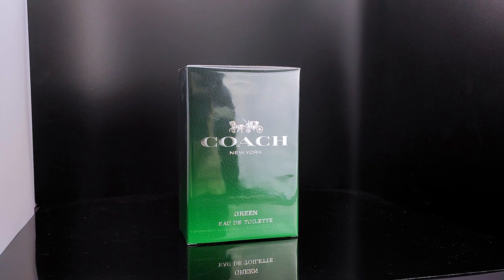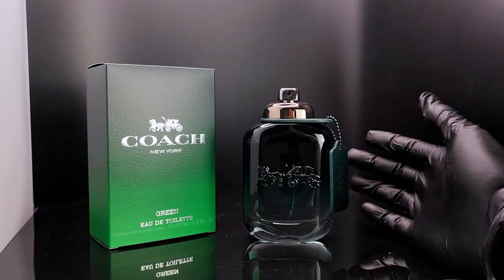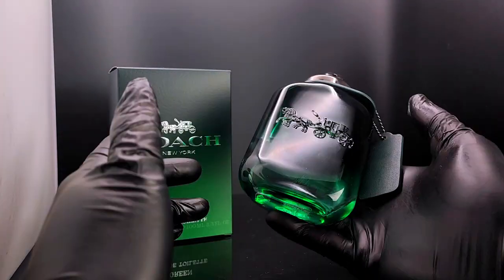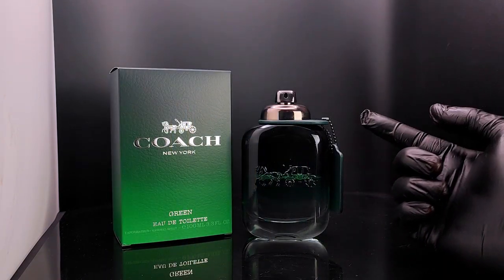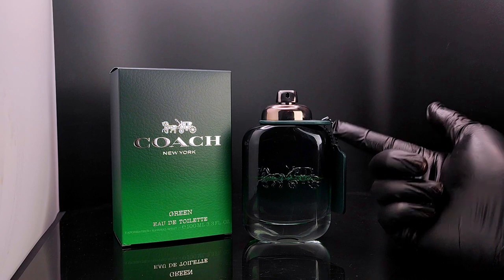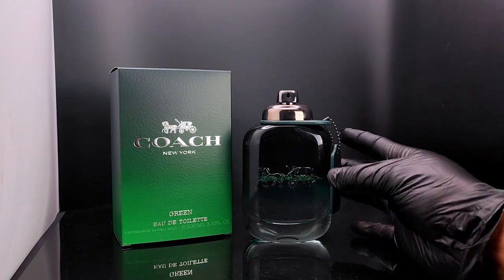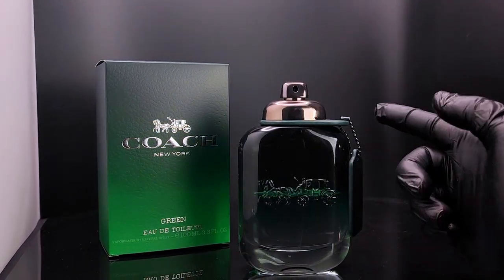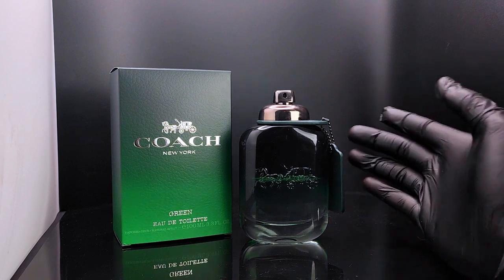Coach - Green EDT (Voice Review & Full Unboxing - 2023 New Release)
Hi everyone! I hope you all are doing wonderfully today. So this video is my honest review on Coach's newest release, Coach Green. This 100ml/3.3 FL oz bottle was purchased from My Origines from France for about £60/$80. If you suspect you have purchased a counterfeit bottle, feel free to use my videos as a legit check comparison guide!

0:03 - Intro & Box Presentation
0:30 - Bottle Presentation
0:45 - Fragrance Notes
1:00- Fragrance Overview

▬▬▬▬▬▬▬▬▬▬▬▬ Fragrance Notes
Top Notes: Kiwi, Bergamot.
Mid Notes: Rosemary, Geranium.
Base Notes: Cedar, Moss.

▬▬▬▬▬▬▬▬▬▬▬▬ Fragrance Review
First thoughts, this is a fresh spicy, aromatic and woody fragrance for men.

- Coach Green opens up with a sweet Kiwi and a citrusy Bergamot note. It smells very similar to Coach Open Road and Dior Sauvage EDT's opening notes in my opinion.

- Later, the Geranium sweetness and Cedarwood starts to emerge creating this masculine and aromatic fruity scent. But it may smell a bit synthetic at times in the drydown.

- I sprayed a total of 5 times. Twice behind each ear, twice on the front of neck, and once in front of my chest. The longevity is great for an EDT, it lasts approximately 6-7 hours on my skin, and a day on my clothes. This fragrance projects well too, and would reach about an arm's length for an hour before turning to a skin scent. (Depends on skin types)

- Coach Green is not a bad fragrance at all, in fact, it's slowly growing on me. It's affordable, great projection and longevity, smells masculine and versatile, the perfect definition of an easy to reach fragrance for a daily wear. I would say that this would be an amazing release if only it wouldn't smell that close to Coach Open Road as well as Dior Sauvage.

Any feedback on this video is greatly appreciated.